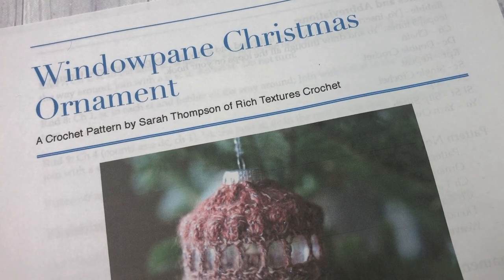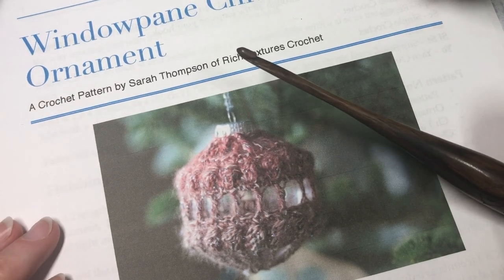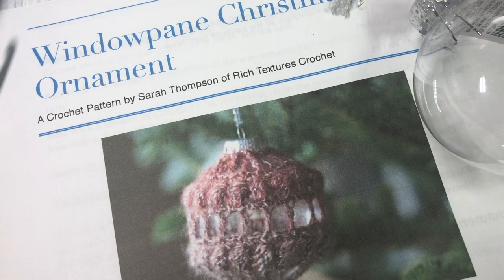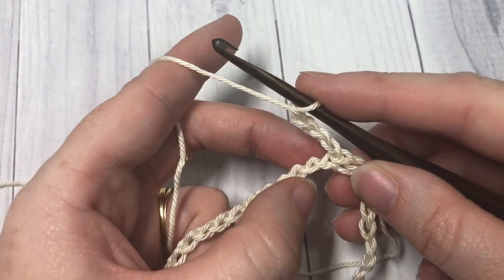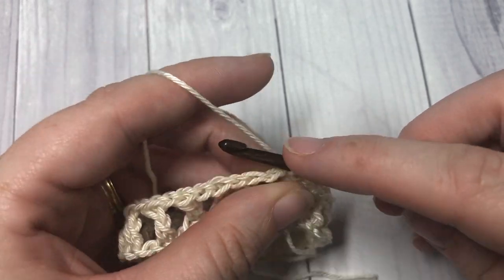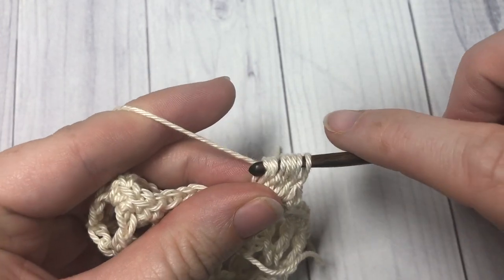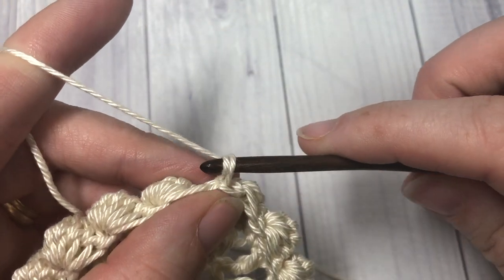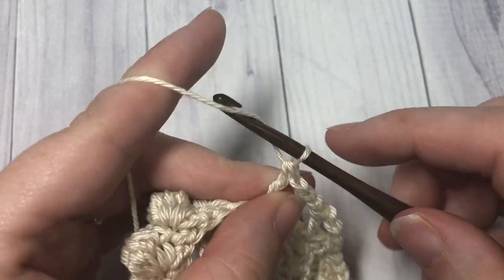Windowpane Christmas Ornament Crochet Pattern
The Windowpane Crochet Christmas Ornament has a vintage feel! And it looks so pretty hanging on the tree!

Gauge:  NA

Finished Size:  8 inch circumference

Yarn: Shawl in a Ball® by Lion Brand® (61% Cotton; 34% Acrylic; 5% Other; 5.3 oz, 150 g; Approx. 481 yds, 440 m). Worsted/medium Weight (4).  You will be approximately 30-40 yards.  You may substitute for another yarn: I would recommend a light weight (#3) yarn.  In the video tutorial I use Patons Grace by Yarnspirations.

Hook: Size G/6 (4 mm) Hook. Adjust hook size if necessary to obtain correct gauge.

Notions: DIY Plastic Bauble with an 8 inch circumference, yarn needle.

Sarah